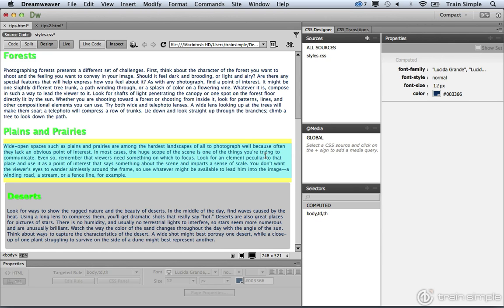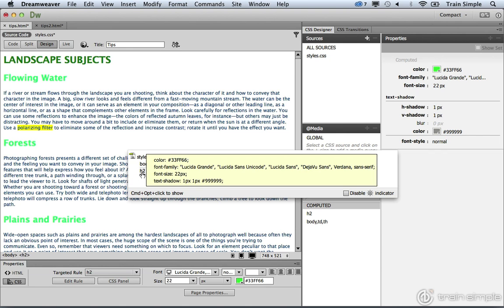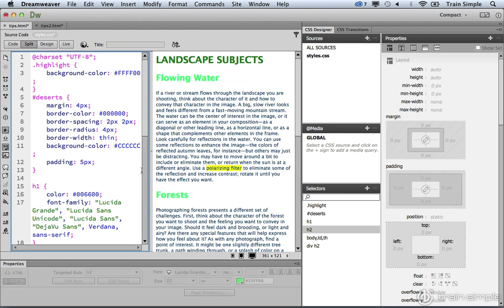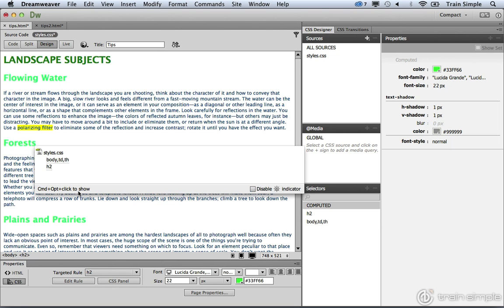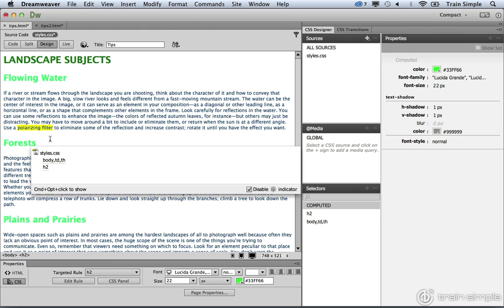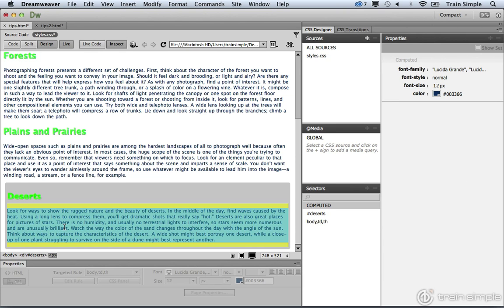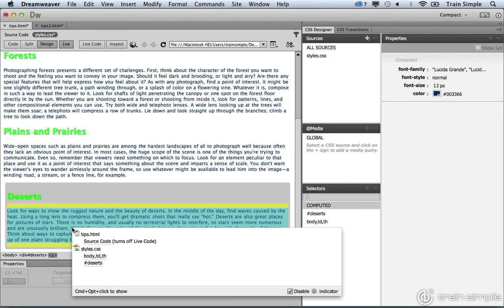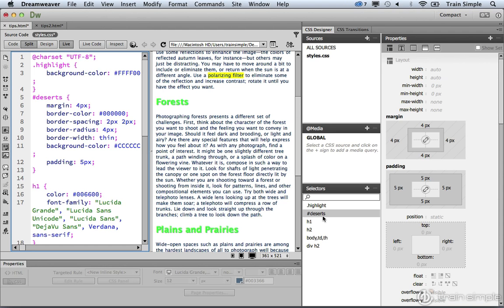Dreamweaver CC Tutorial Getting Started with CSS Using the Code Navigator